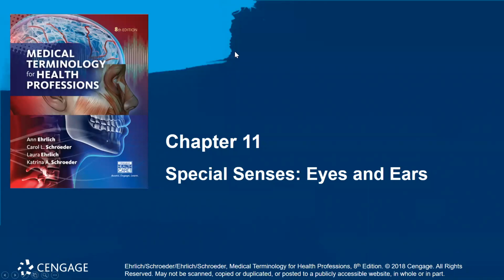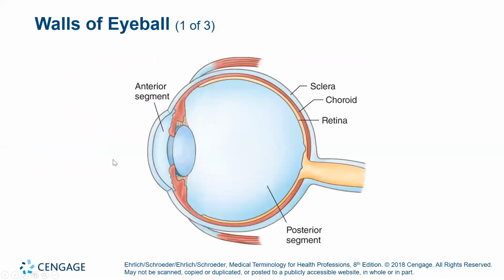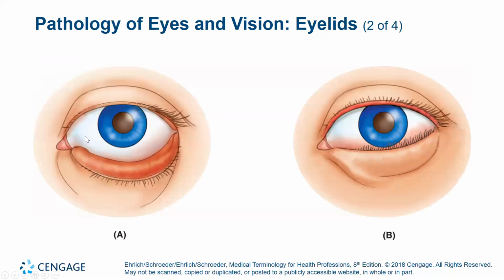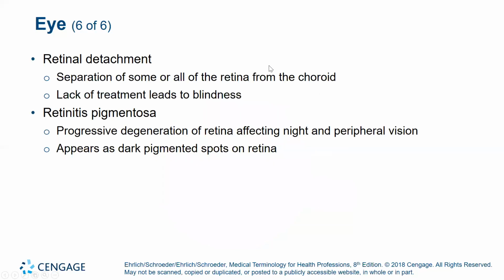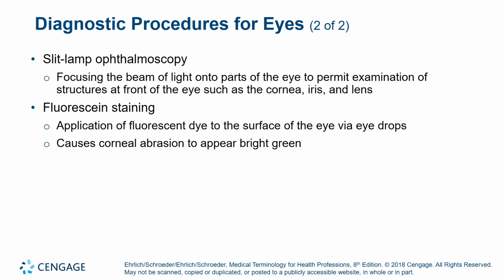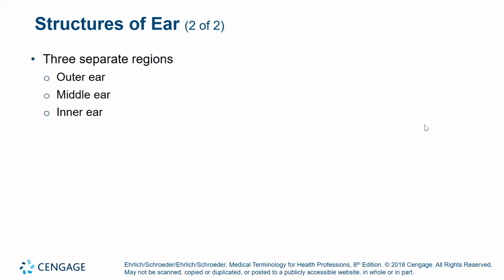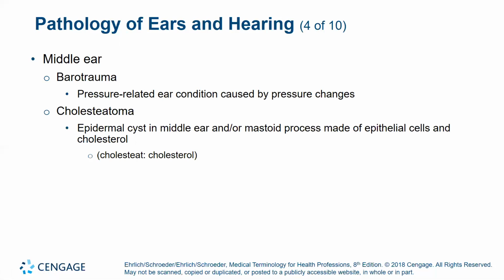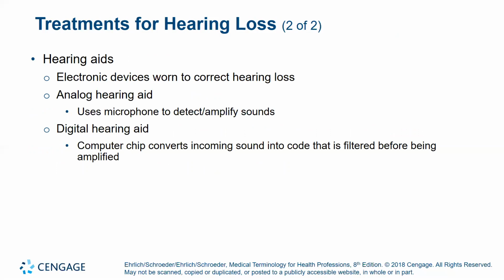Jeanne Smoczyk Chapter 11 Lecture